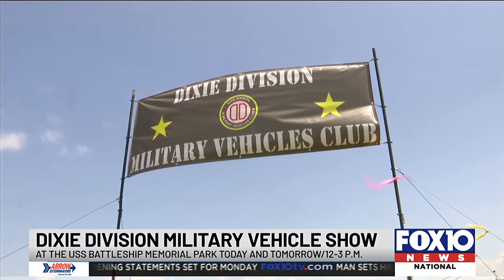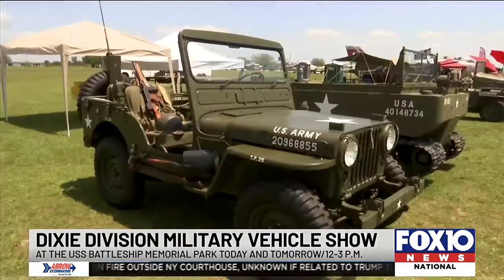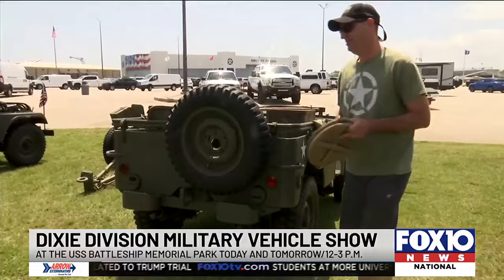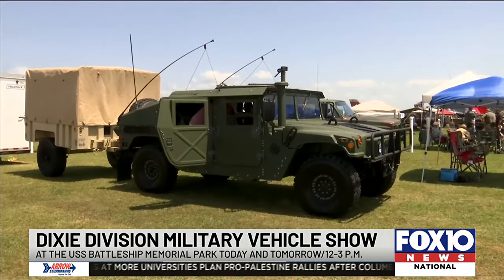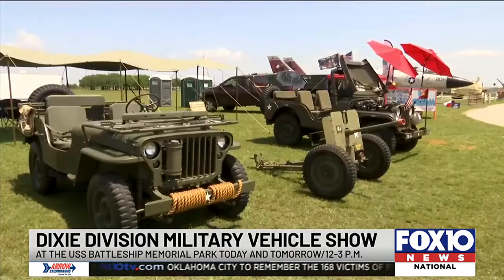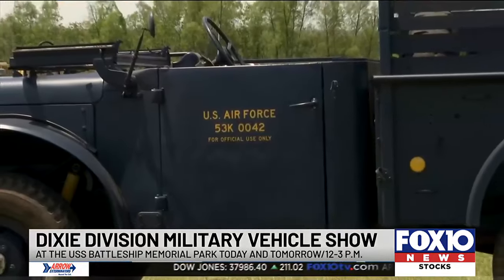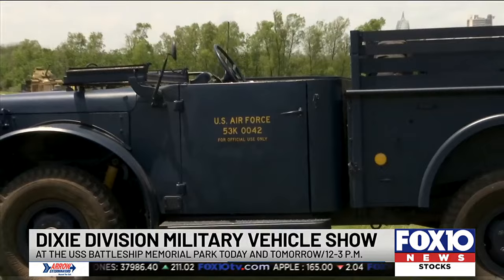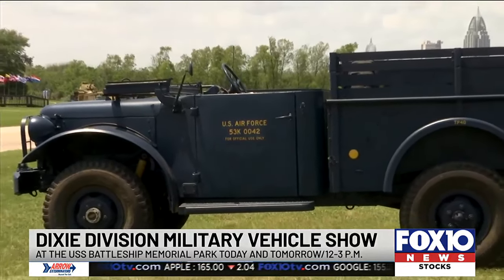Dixie Division Military Vehicle Show taking place at Battleship Park this weekend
The event resumes Saturday, April 20, from noon to 3 p.m.